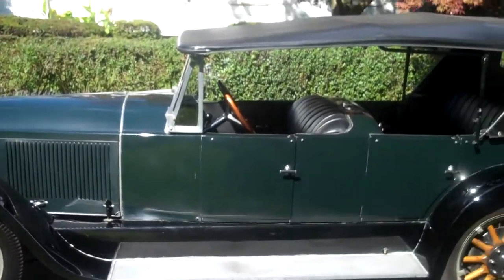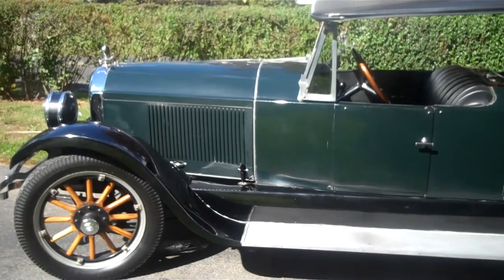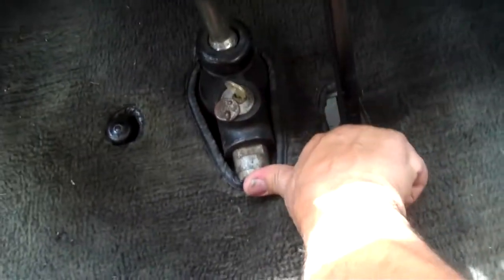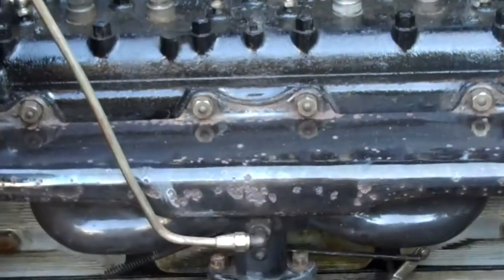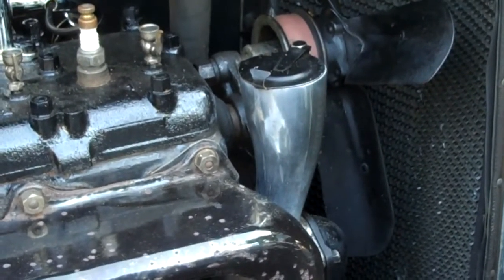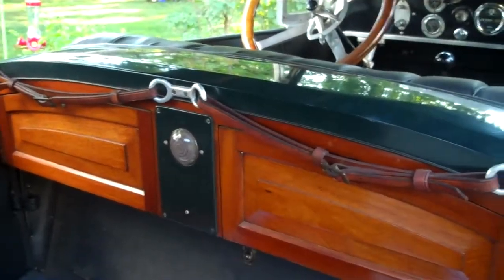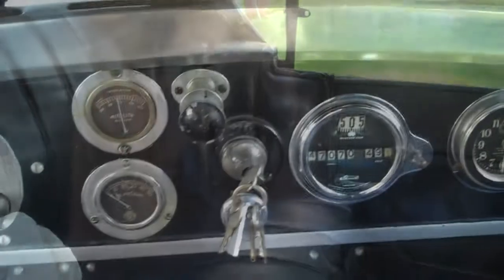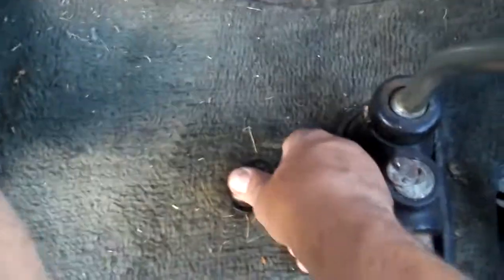1921 Paige Larchmont II Four Passenger Sport Touring